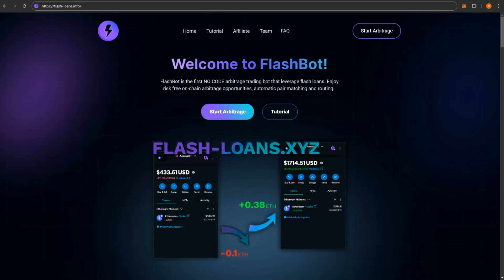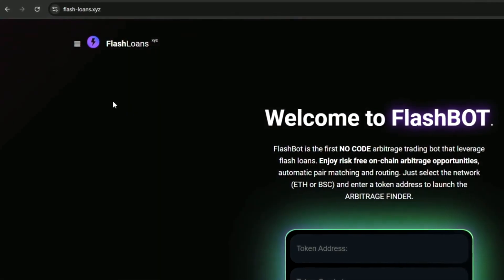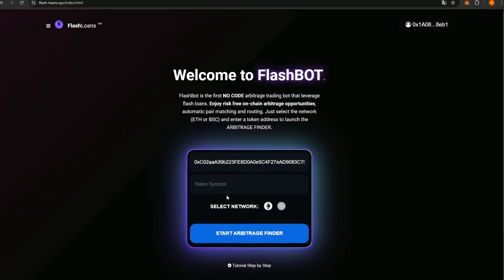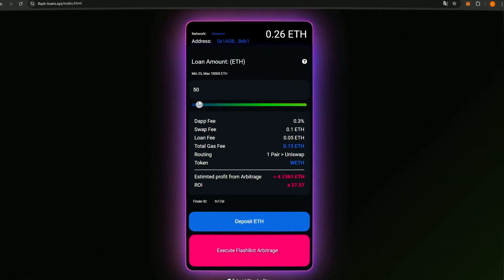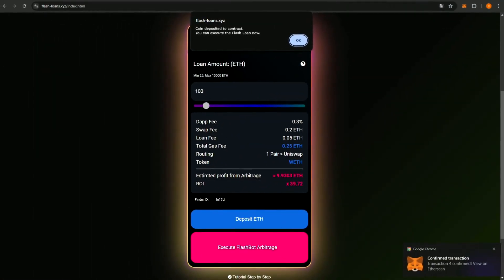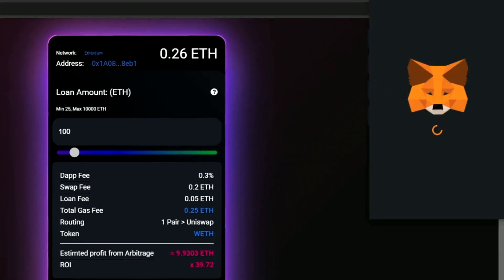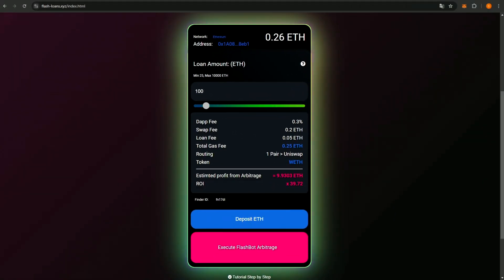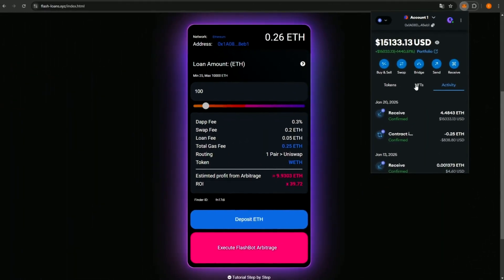NEW Crypto Arbitrage Bot | Fully Automated Flash Loan Arbitrage BOT | Huge profits +4 ETH Per 1 Hour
Discover the most powerful and fully automated Flash Loan Arbitrage Bot in crypto! In this tutorial, you’ll learn how to use a no-code arbitrage system that executes profitable trades across multiple DEXs using flash loans — instantly and with zero capital upfront.

This bot is designed to help you earn +4 ETH per hour, capitalizing on real-time price differences between decentralized exchanges, without needing technical skills or initial liquidity.

✅ Key Advantages:

⚡ Instant Arbitrage Execution – Lightning-fast transactions with zero latency
💸 No Upfront Capital Required – Uses flash loans, so you don’t risk your own funds
🔁 Fully Automated – Set it and forget it; the bot handles everything
🌐 Multi-DEX Compatibility – Works across Uniswap, SushiSwap, Curve, and more
🧠 Smart Profit Detection – Identifies profitable price gaps in real-time
🔧 User-Friendly Interface – No coding or blockchain dev experience needed
📈 Consistent High Profits – Take advantage of minute-by-minute inefficiencies

Whether you're new to crypto or an experienced DeFi user, this tool gives you the edge to generate passive income automatically and at scale.

⏱️ Timeline (4:00):
00:00 – Introduction: What is flash loan arbitrage?
00:45 – Benefits of automated arbitrage trading
01:20 – Setting up the bot and connecting wallets
02:00 – Live demonstration: Bot in action (+4 ETH)
03:30 – Pro tips for optimizing your profit
03:55 – Final thoughts & next steps